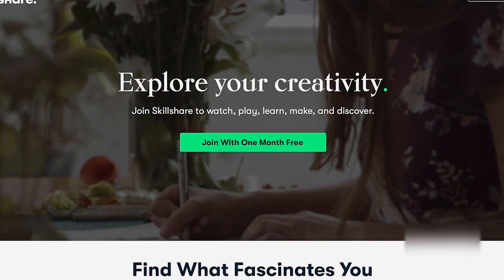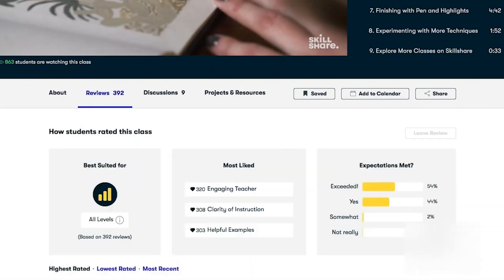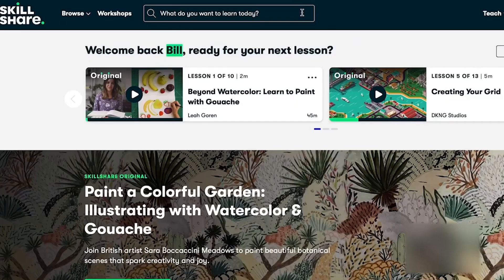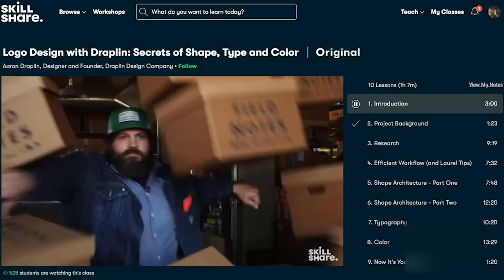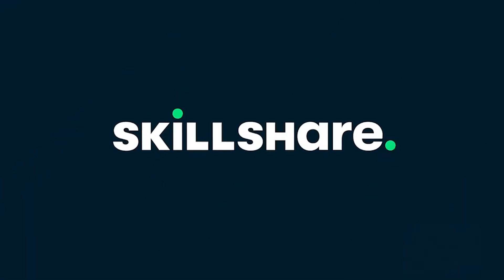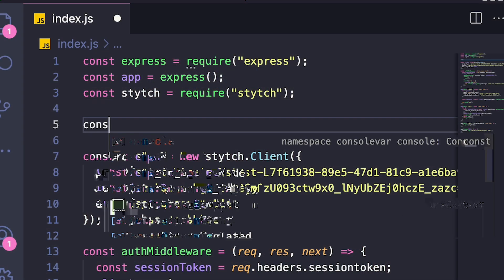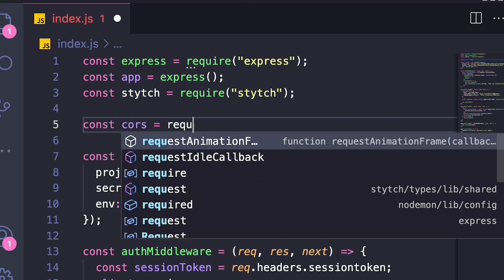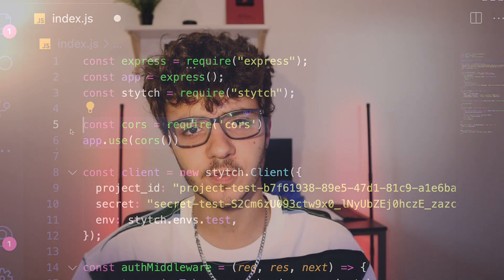How To Solve Any CORS Error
In this video I go over how to solve CORS errors!